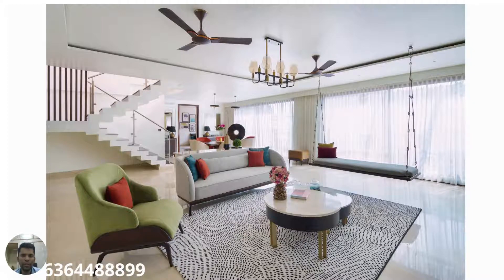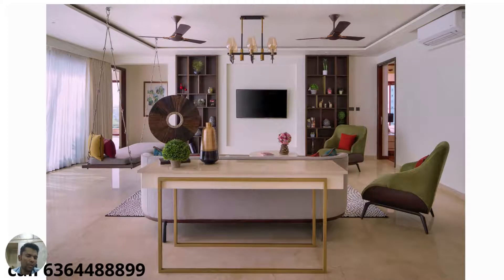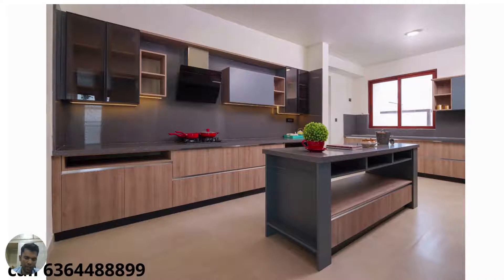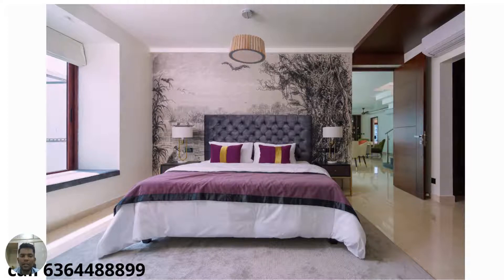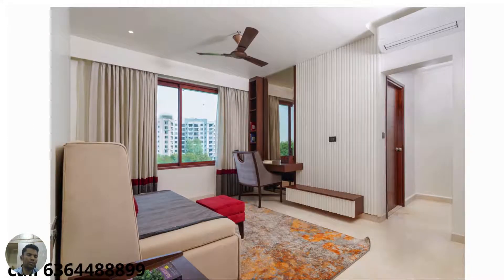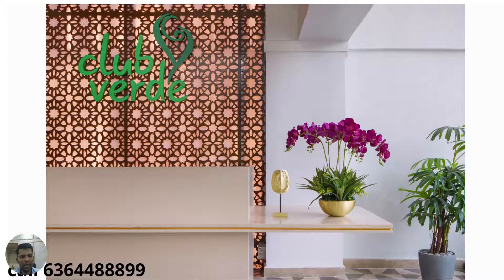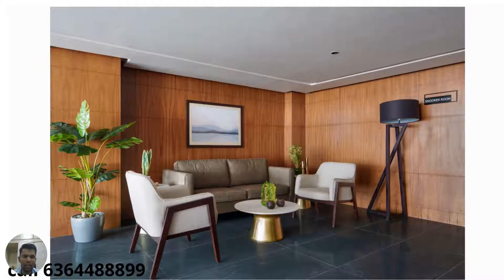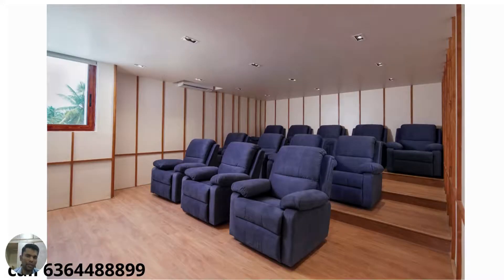ultra luxury Villaments @ Jakkur Bangalore north 3/4/5 bhk homes with terrace @ 4 cr cal 6364488899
independent house for sale in bangalore north within 60 lakhs
4 cr homes in bangalore north for sale
4 cr homes in bangalore north for rent
5 crore house in bangalore
5 crore house design
luxury house under 5 crore
5 crore house design in india
ultra luxury homes in bangalore
5 bhk villa bangalore
8 crore house
5 bhk villa price
5 crore house in bangalore
5 crore house design
5 crore house design in india
5 bhk villa bangalore
luxury homes upwards 5 cr bangalore for sale
luxury homes upwards 5 cr bangalore price
luxury homes upwards 5 cr bangalore rent